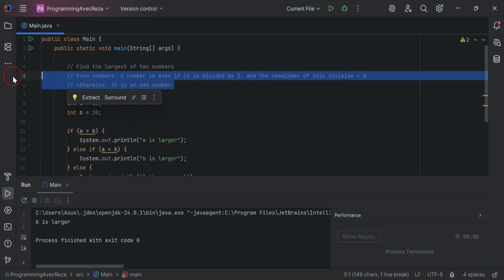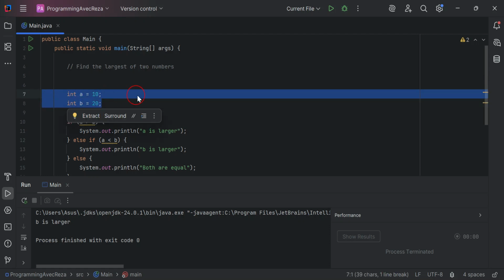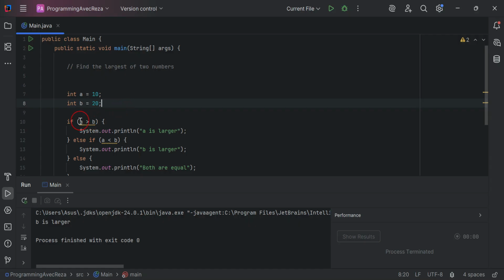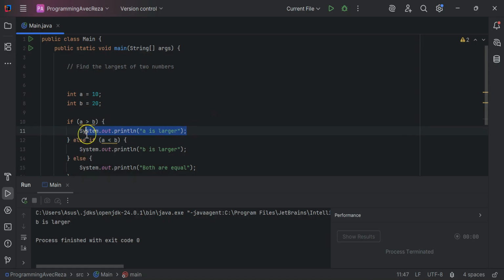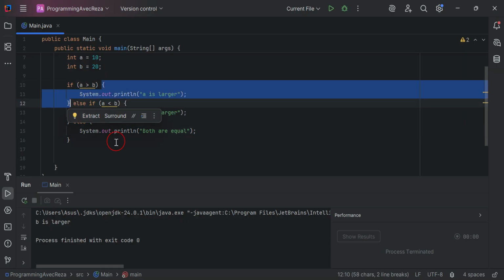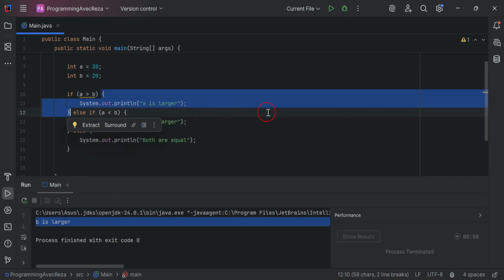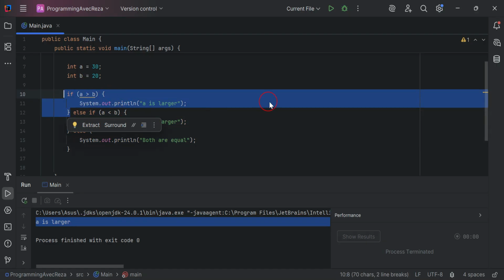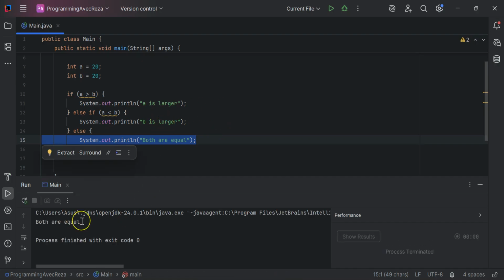Finding the largest number in Java